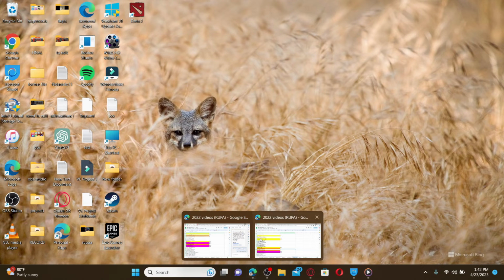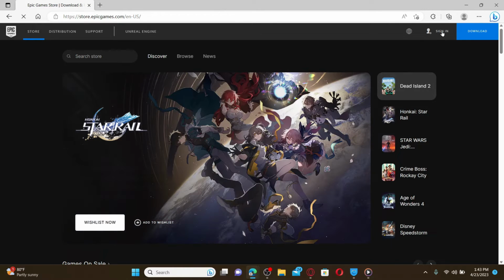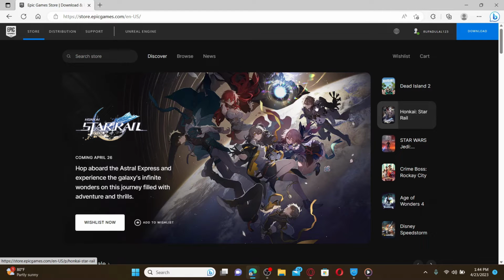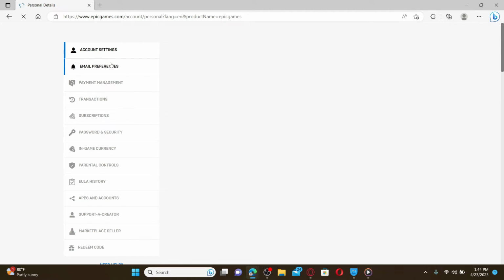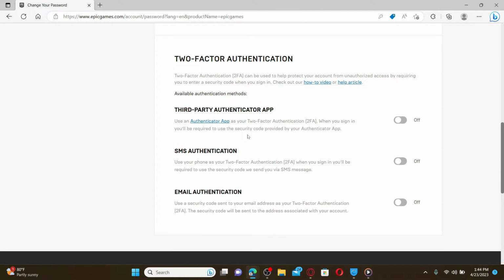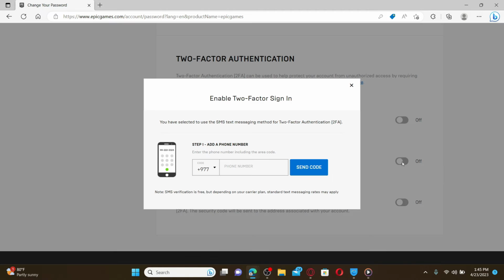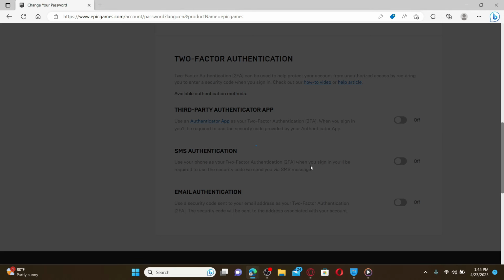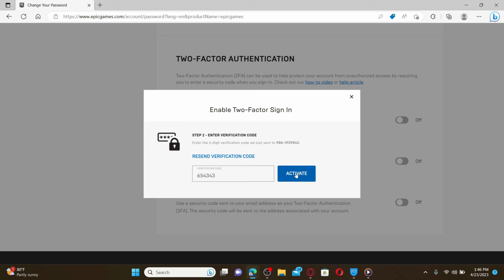How To Enable 2FA in Rocket League 2023? Turn On Two Factor Authentication in Rocket League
Learn how to enable 2FA (two-factor authentication) on Rocket League to protect your account from unauthorized access. This step-by-step guide will walk you through the process and show you how to set up 2FA on Rocket League in just a few minutes.